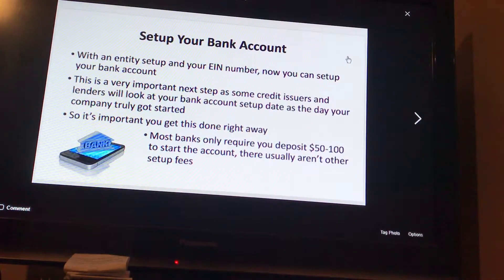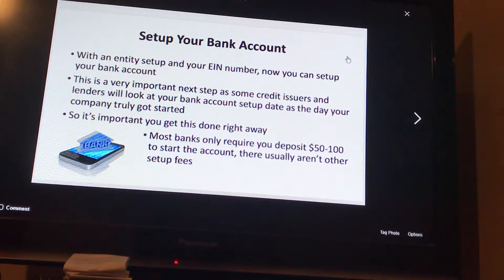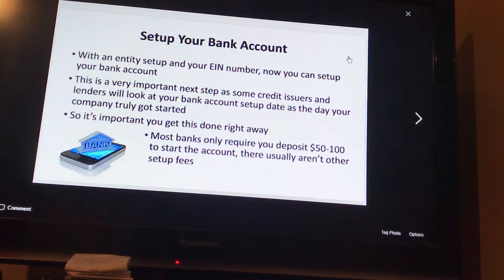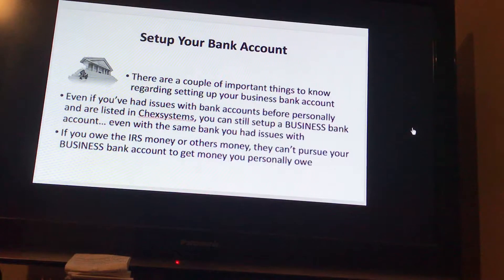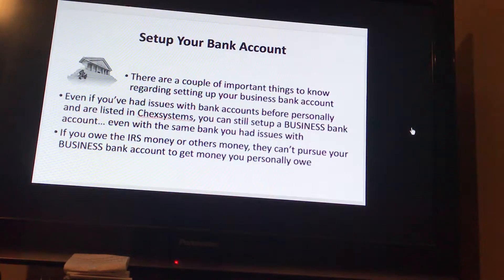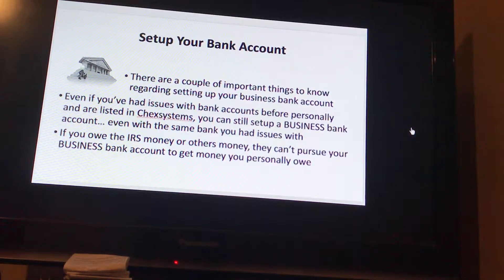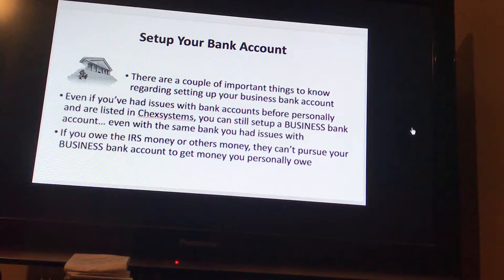#7 Setup Your Bank Account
Business Bank Account Hacks to Properly Setup and Manage Your Business Bank Account.

During this NEW, live training you’ll discover…

Why every business should have its own business bank account setup… and the 5 main benefits business bank accounts provide
When you should setup your business bank account… and what you’ll need to open it
Why credit issuers and lenders look at your business bank account start date as your business start date… and how this can help you get credit and loans
How being in ChexSystems and owing collections affects your business bank account… and the rules on if money can be taken out of your account in these scenarios
5 things you’ll need to initially setup your business bank account
3 things that MUST be the same on both your bank account and entity paperwork for you to have any chance of getting credit and financing for your business
4 things you should know before you order checks that can save you hundreds-of-dollars
How to get a free business checking account in the state you desire
How the secret “bank credit” score really works and how you control it… this is the little-know-about 3rd credit profile and score you have as a business owner
What type of balance you need to have in your business bank account to get a bank rating high enough to qualify for bank loans
6 things that affect your bank credit score that you probably don’t know has as much of an impact as they do
The keys to getting an excellent bank credit score that will help you get high-limit bank loans and credit lines
In 30 minutes you’ll get all the info you need to setup and manage your business bank account in a way that credit issuers and lenders will want to give you money to grow. Don’t lose out on getting money because you don’t know these things!